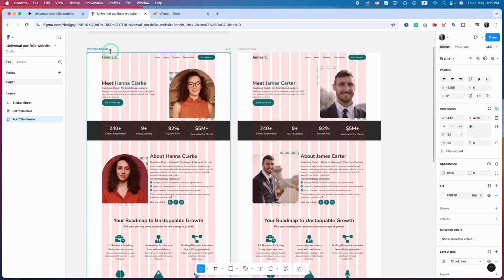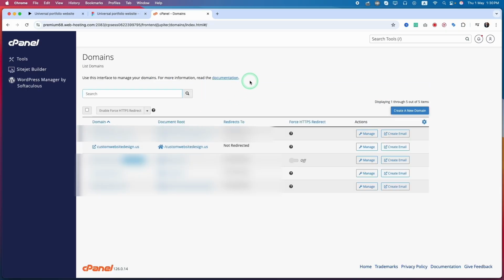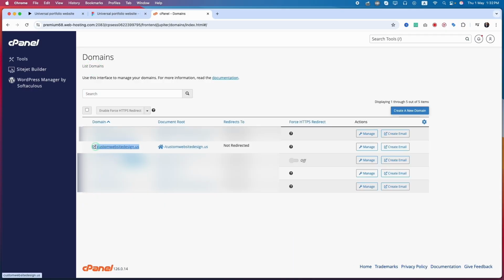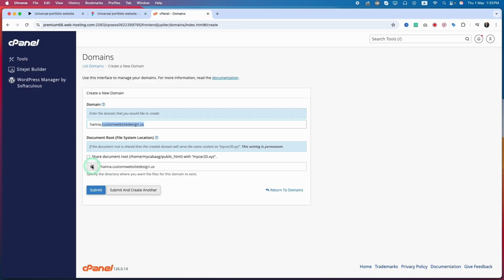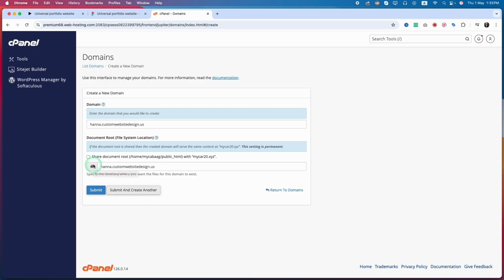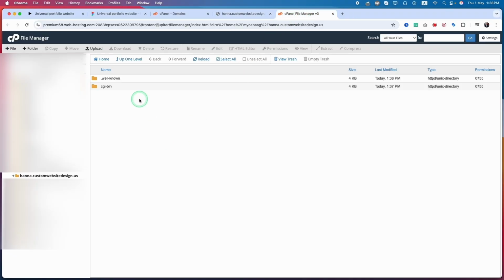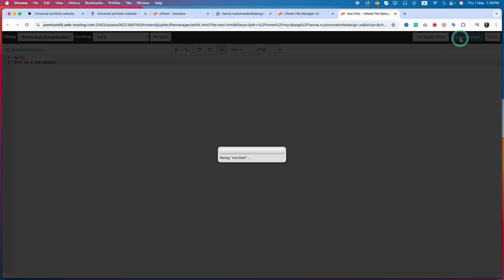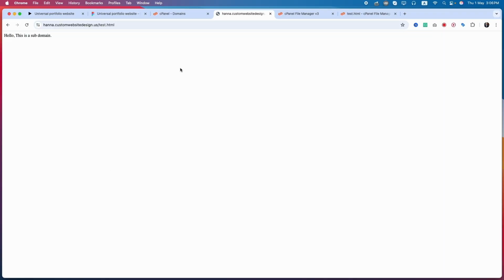How to Create a Subdomain in cPanel within Minutes!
Learn how to create a subdomain in cPanel quickly and easily. This step-by-step cPanel subdomain tutorial is perfect for beginners.